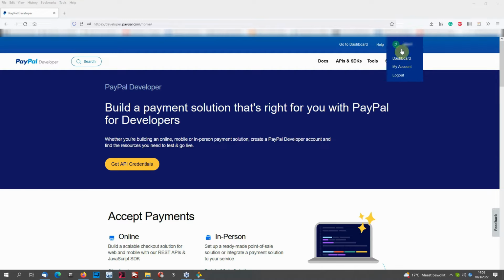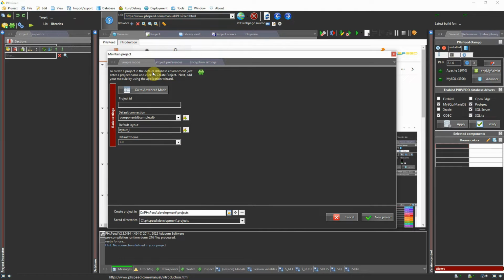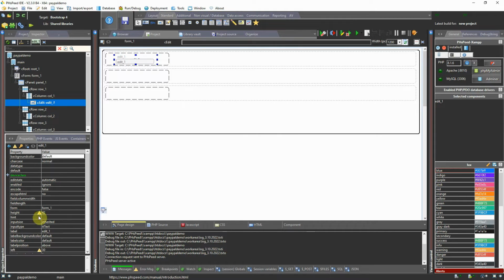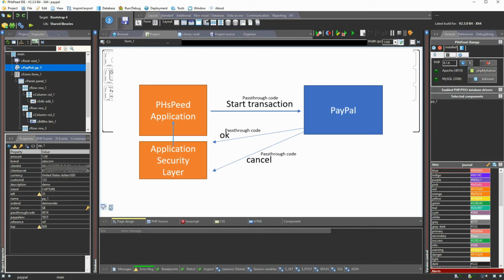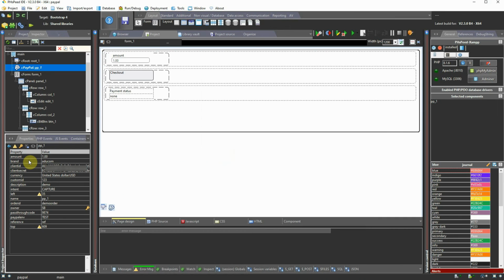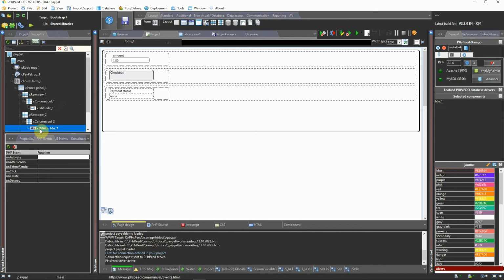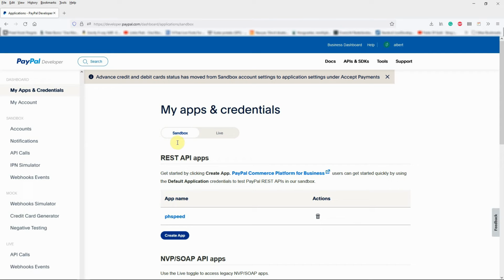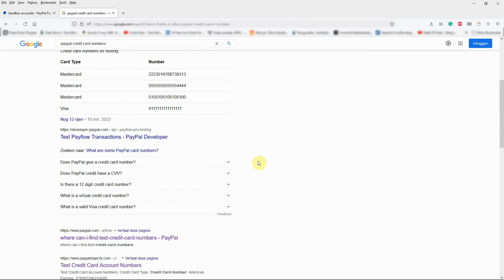PHsPeed: Integrating PayPal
PHsPeed has a simple to use interface with the PayPal system. This video shows you how you can setup this interface. It will also show you the steps you need in the PayPal sandbox environment.